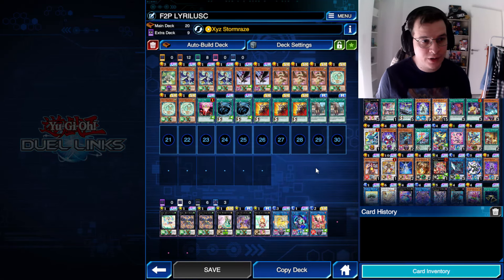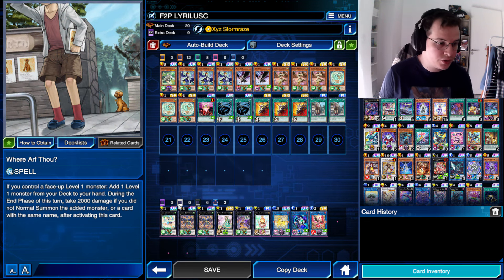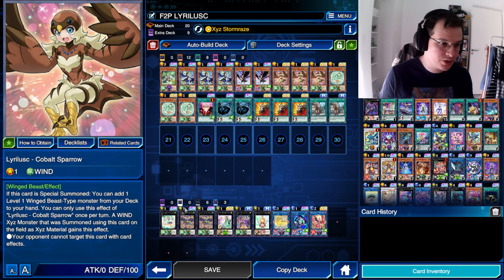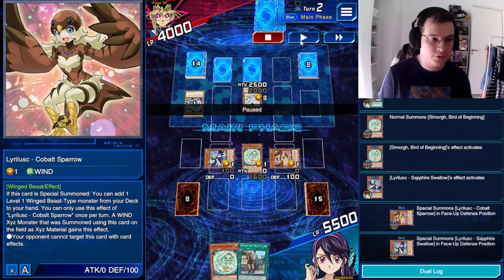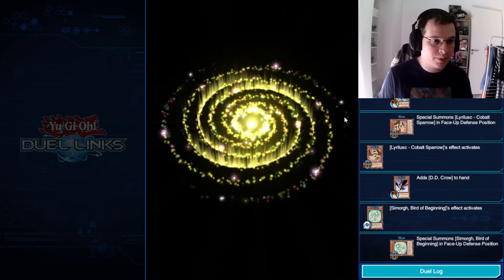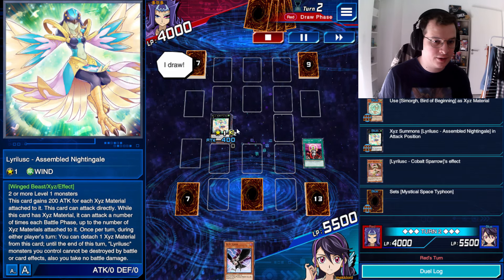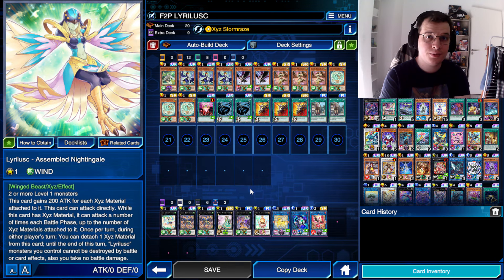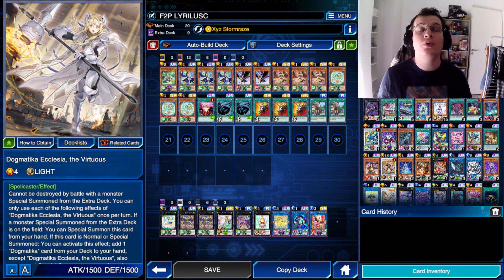F2P LYRILUSC IS A REAL DECK! (duel links)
it took me THIS long to realize i was spelling "lyrilusc" wrong

0:00 intro + decklist
3:47 vs Blue-Eyes
5:55 vs Sharks
9:30 conclusion